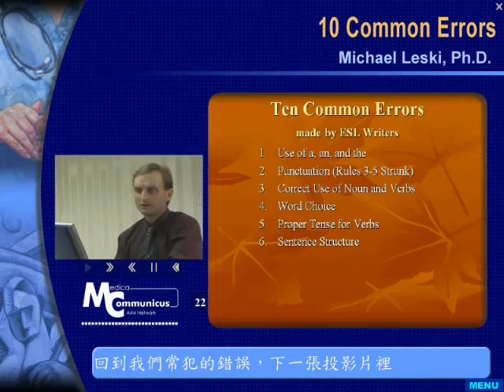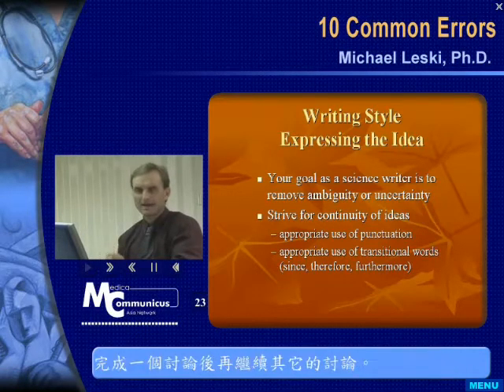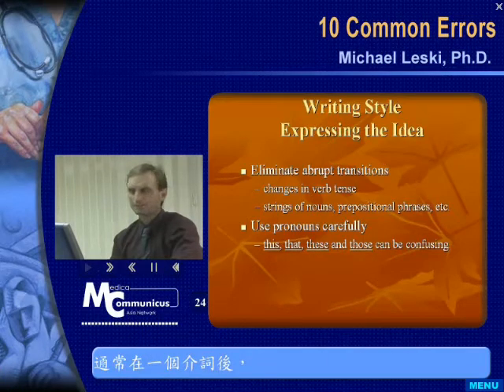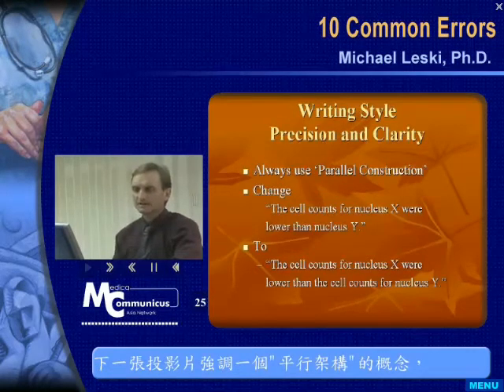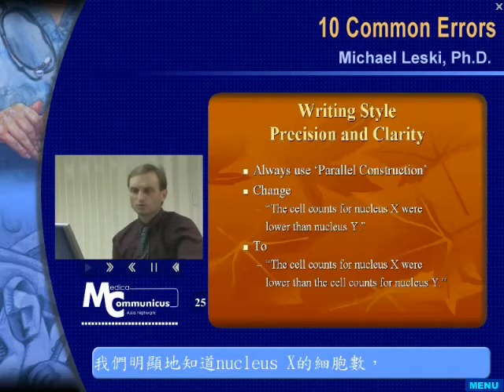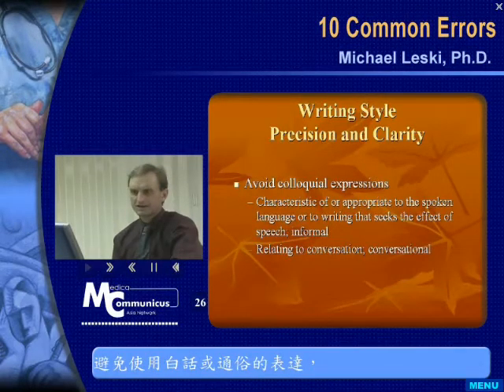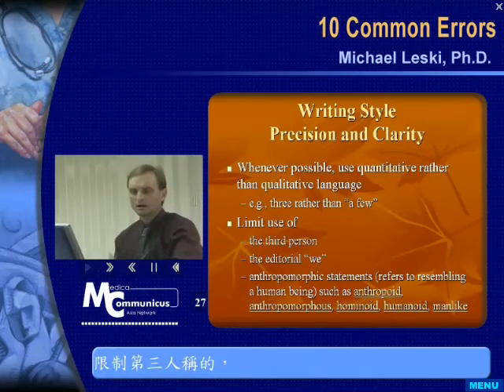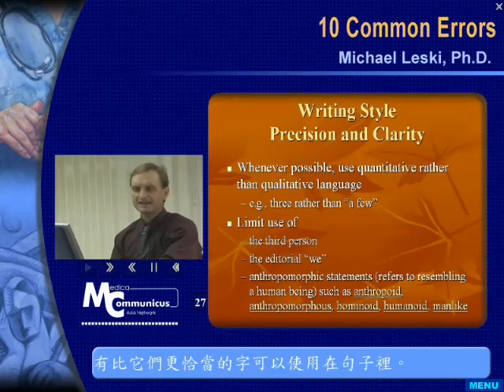10 Common Errors in Medical Writing 6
10 Common Errors in Medical Writing